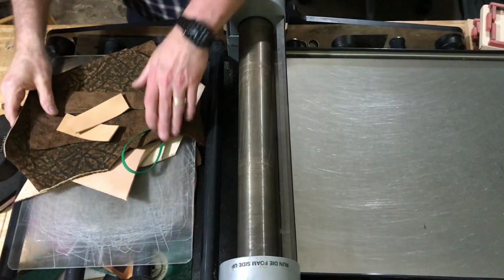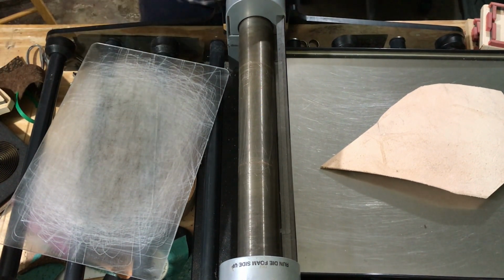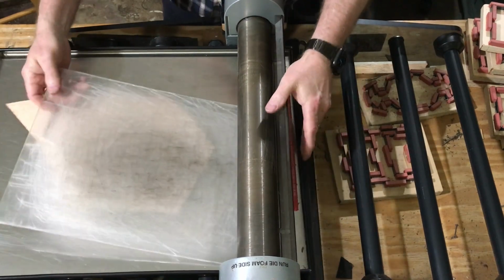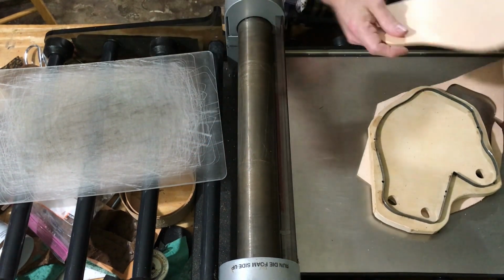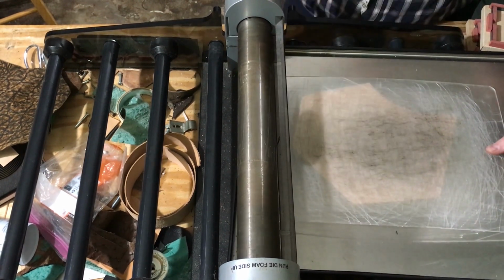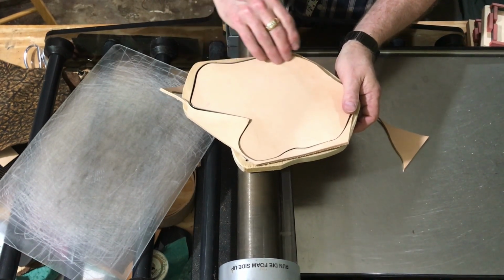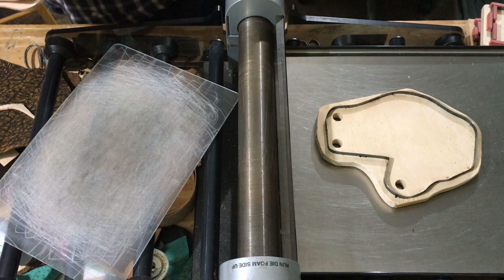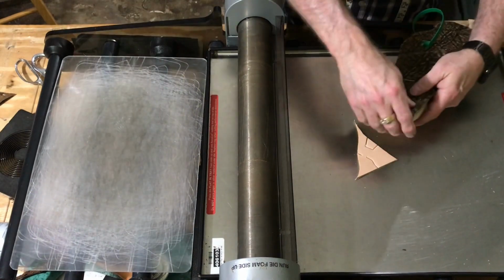Blind Leatherworker - Makes Gun Holster - Cutting Leather out with GrandeMARK 2 Die-Cutting Machine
Please let me know if I can make or repair something for you.

I'm also accepting donations on my website through PayPal from those folks who aren't interested in buying anything but want to support me and help make all my videos happen.